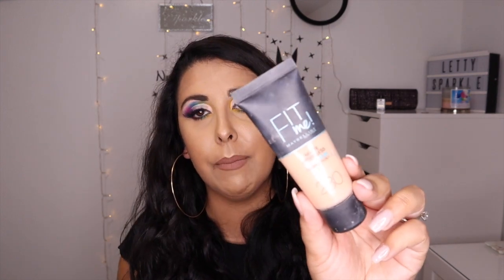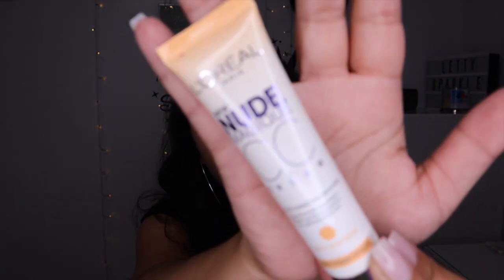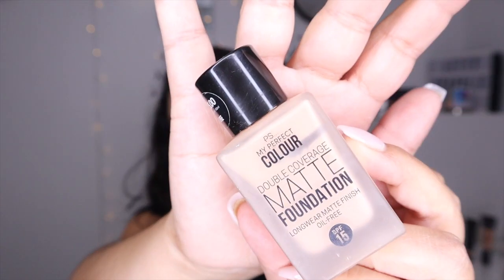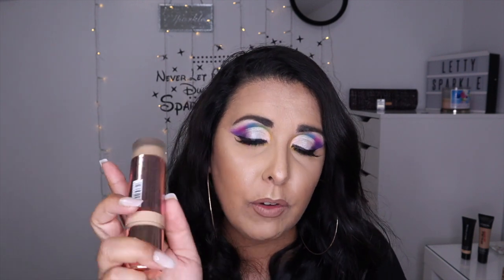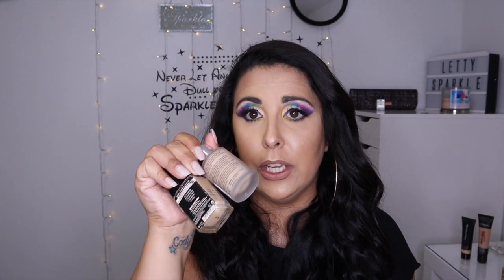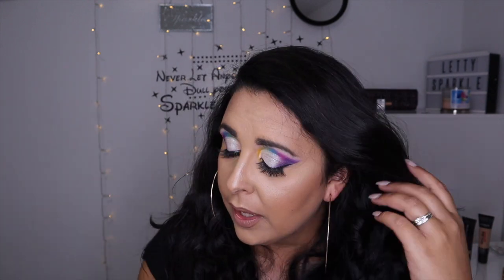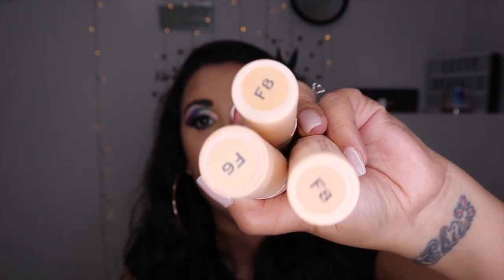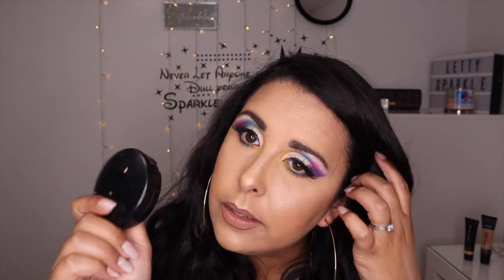My Foundation Collection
Here’s my foundation collection some of it amazing, some of it good and some bad!!!

Here’s a few of the links to some of my first impressions of these foundations so you can see them in action:

( I have only linked the products that I would recommend)
Products  Mentioned & links to some of my first impressions of these foundations so you can see them in action:

Wet n Wild Photo Focus Foundation Golden Beige - £5.99

Wet n Wild Photo Focus Stick Foundation - Golden Honey - £5.99

Make Up Forever HD Liquid Foundation - £45

✨Letty✨